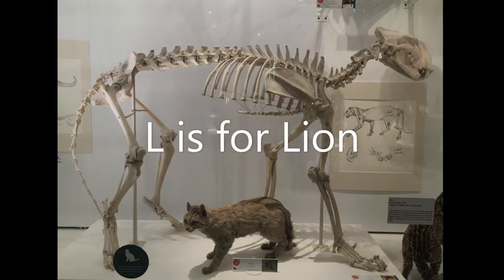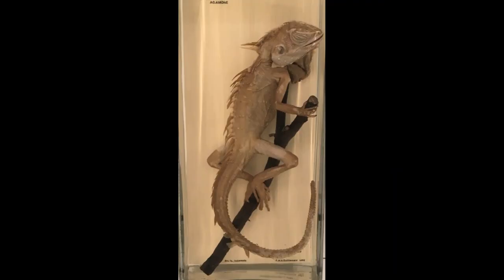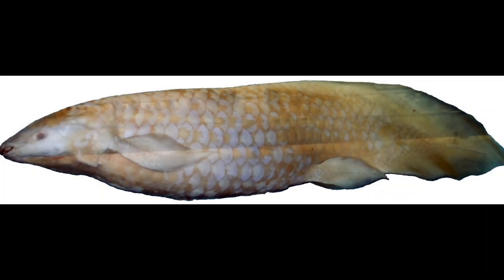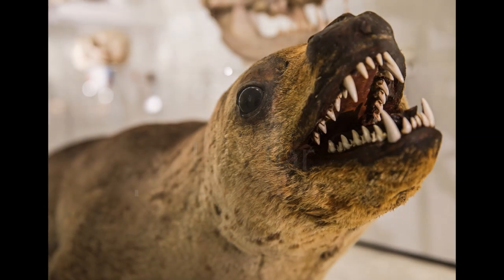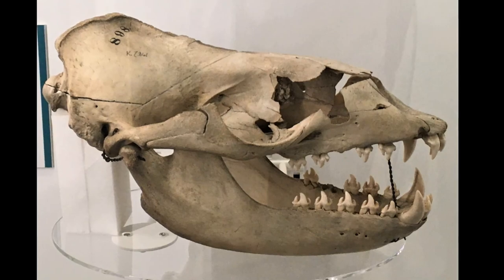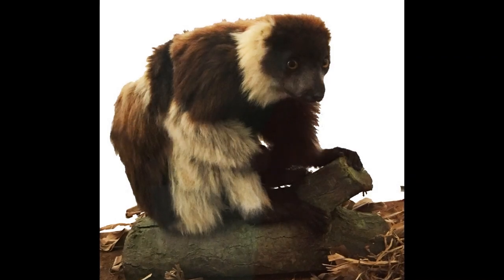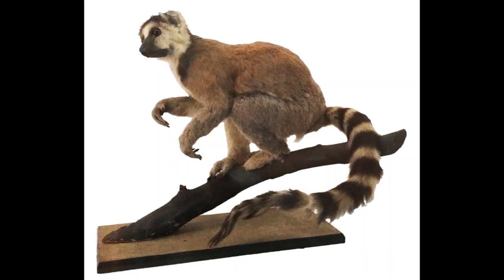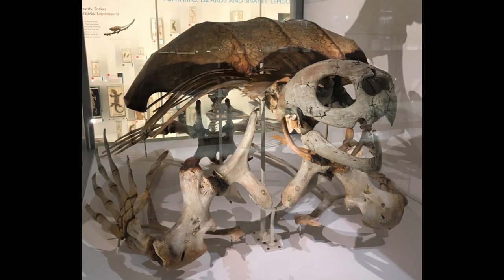Animal Alphabet L is for Lion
Tour the Museum of Zoology and make an animal alphabet with us. In this episode we explore the animals that start with the letter L.
L is for:

Lion
Lizard

Lungfish
Leopard Seal

Leaf Insect
Lemur
and Leatherback Turtle